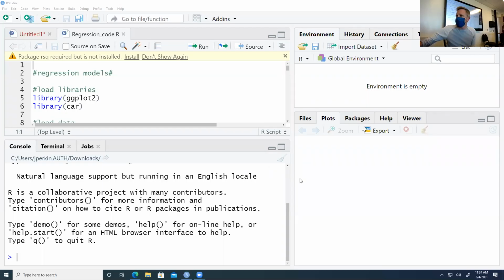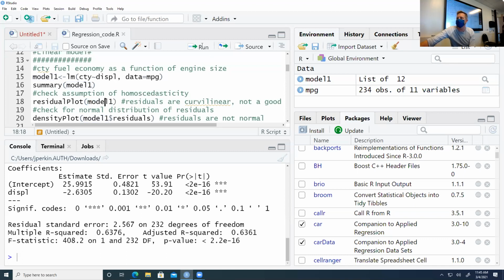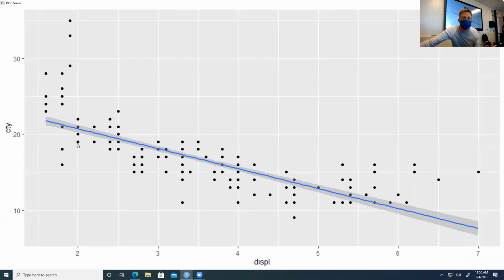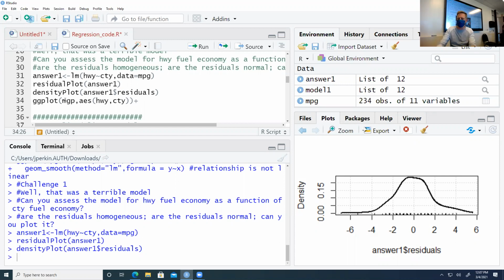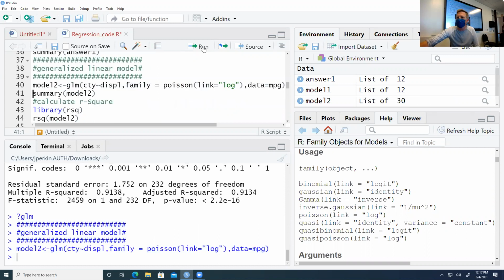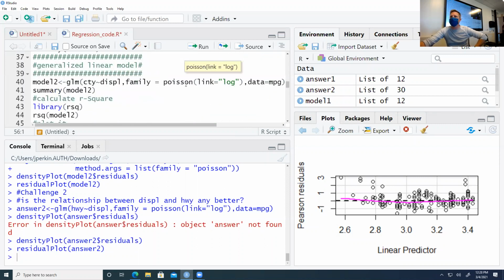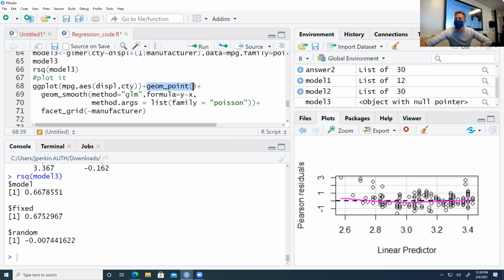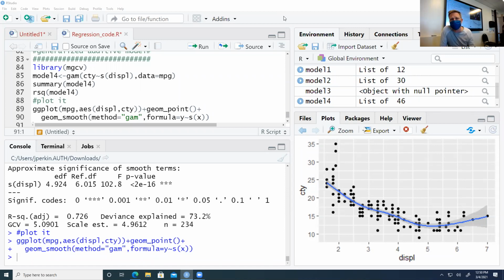Applied Statistics in R Part 3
Fitting regression models in R, including lm, glm, glmm, and gam